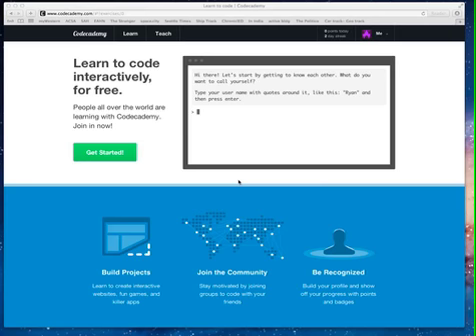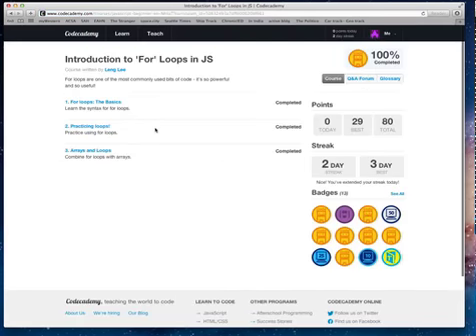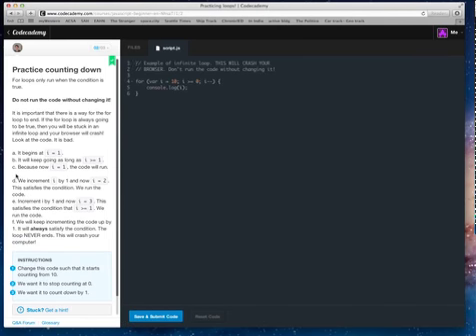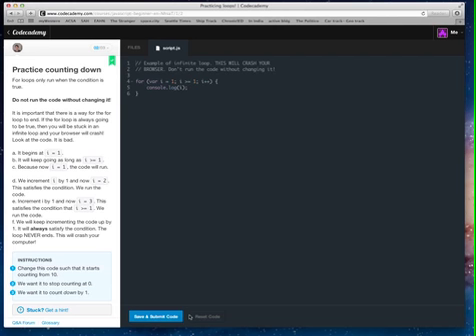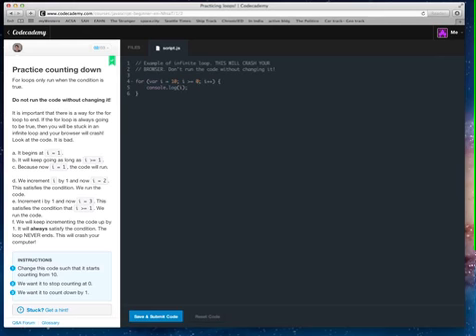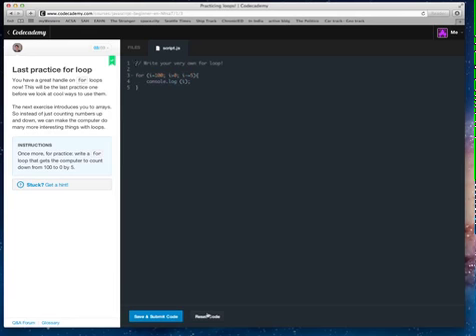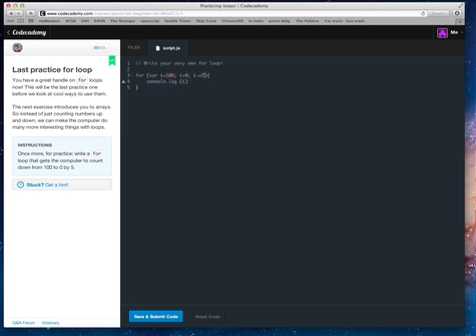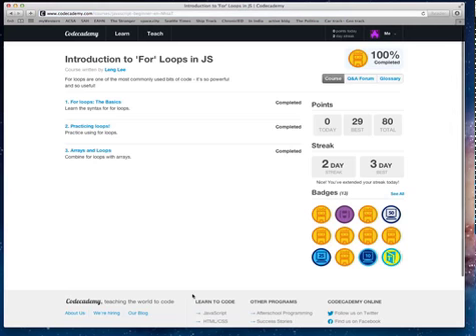A/HI 497x--For Loops, pt 2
"For Loops: Practicing Loops"